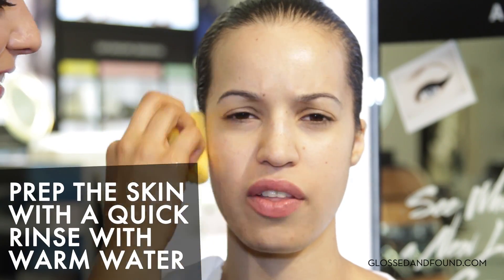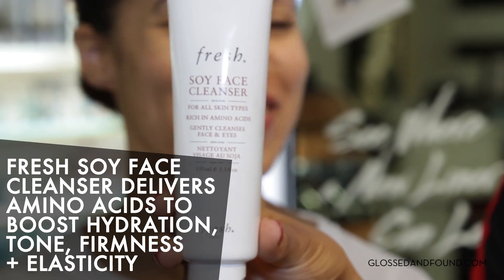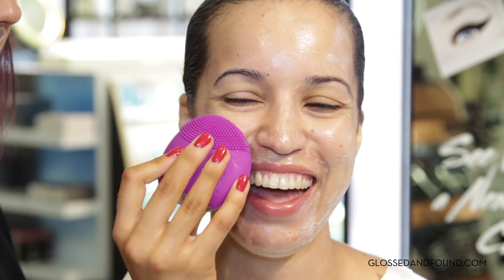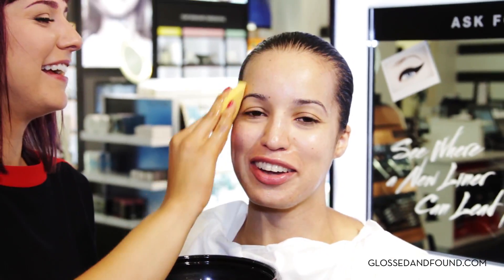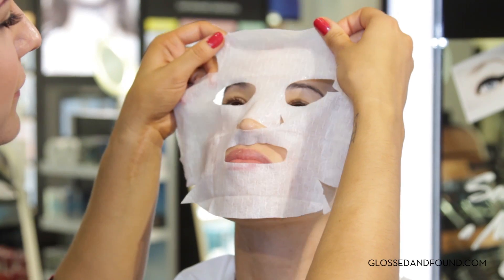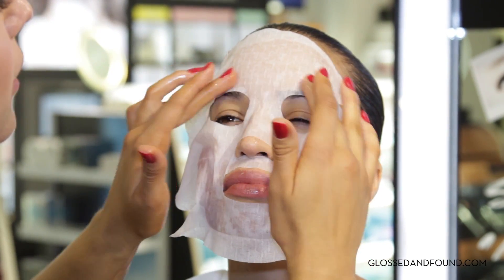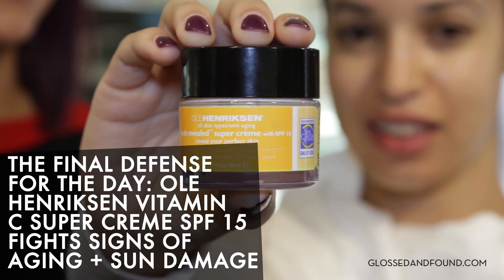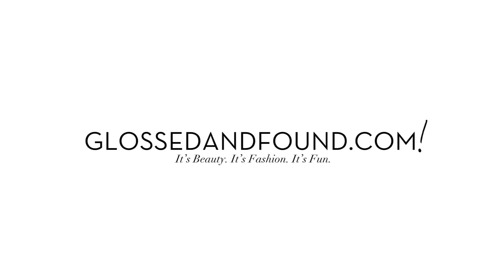G&F FEEL GOOD BEAUTY: Skincare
As we prepare for winter, our skin needs a little more TLC to stay fresh and glowing. And just like our wardrobe, it’s important to update our skincare routine as the seasons change to fulfill its shifting needs. Begin with a daily cleanser for your skin type: get super squeaky clean with the Foreo Luna Mini to remove dead skin cells and unclog pores of makeup residue. Don’t forget to reboot and refresh with treatment-infused fiber masks from the Sephora Collection. The masks perfectly hug your facial contours for better interaction of the active ingredients with the skin, leaving you feeling bright and radiant. Pop one on before bed or in the morning for 15 minutes then massage excess product into skin—no need to wash your face afterwards! As we enter the colder months, it’s important to pair up with a powerful moisturizer. Ole Henriksen’s Super Creme keeps skin and helps diminish the appearance of fine lines and aging to keep skin looking plump and youthful. Watch the video on how to master the skincare basics to ensure a perfect beauty canvas.